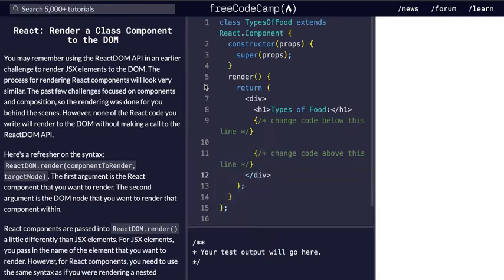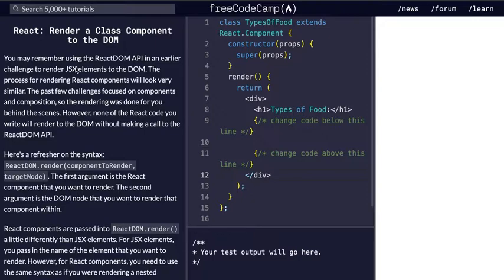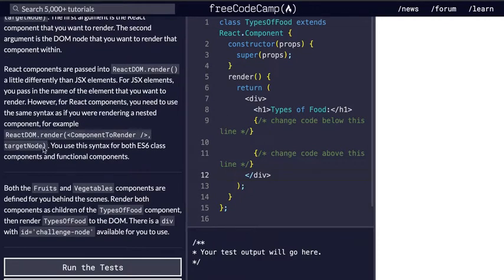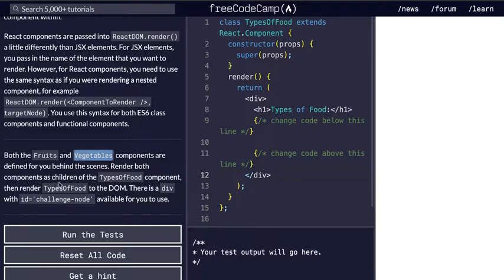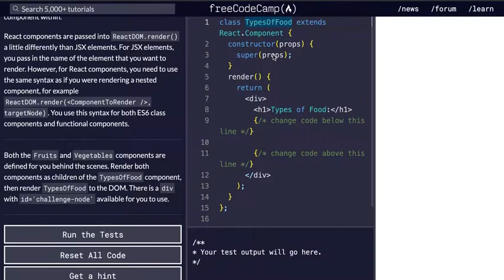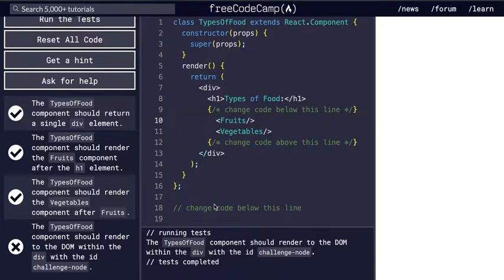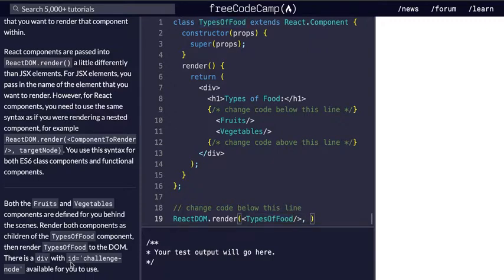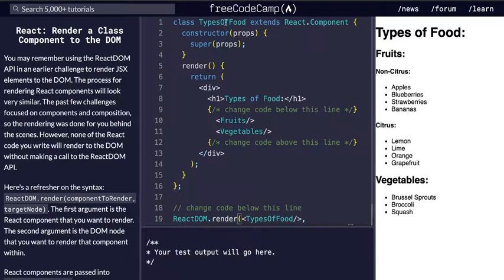FCC | Render a Class Component to the DOM | SOLUTION !!! | Free Code Camp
Comprehensive walk-through of Free Code Camp's Challenge,  Render a Class Component to the DOM , of the Introduction to the React's section.